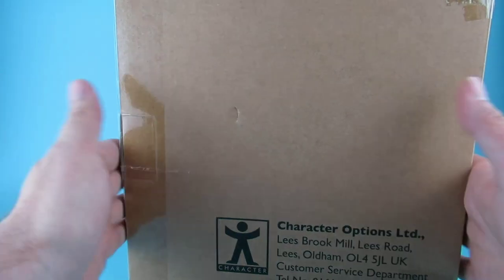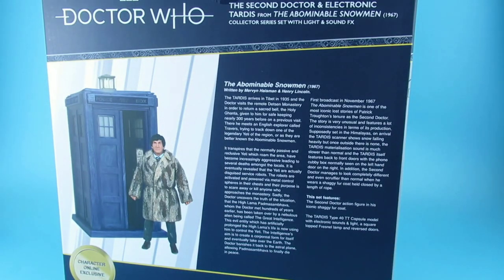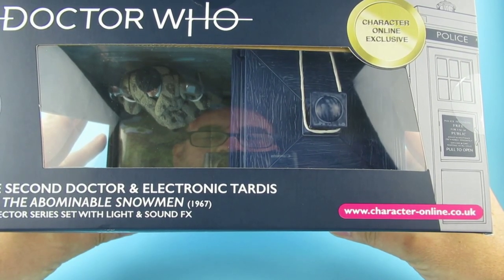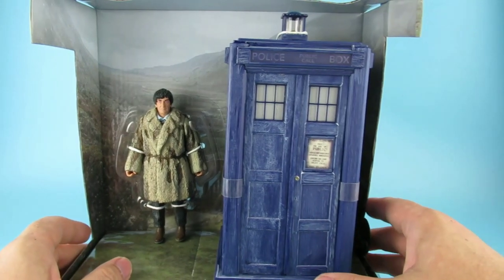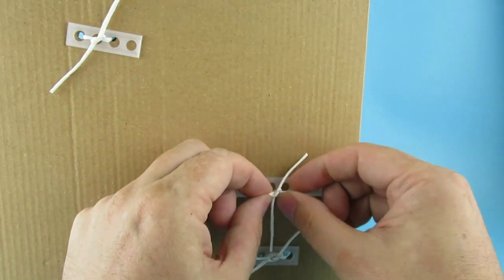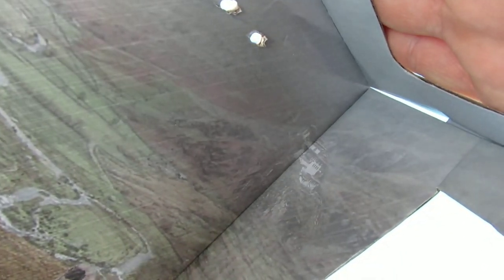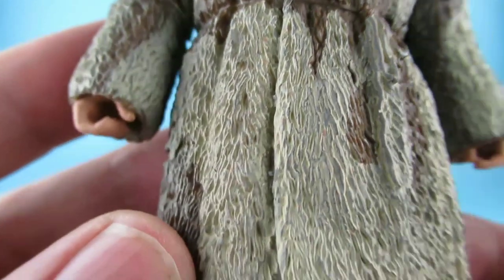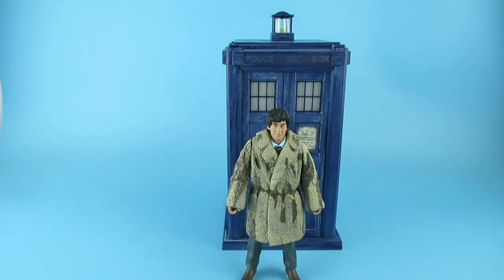Doctor who TARDIS 2nd Doctor Abominable snowman character action figure unboxing review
this is the character 2nd Doctor and tardis from  Doctor who and the abominable snowman .

this is a nice tardis I'm not sure about the paint apps but I have to say the 2nd Doctors face is the best so far ! I don't think the tardis needs the sound effects but I'm sure there are a few people who will disagree with me.